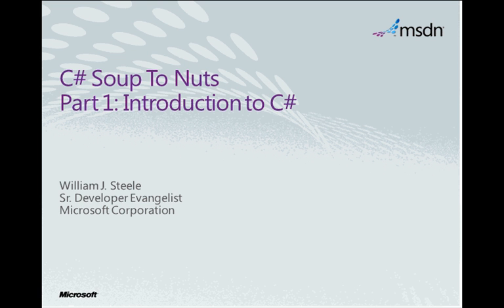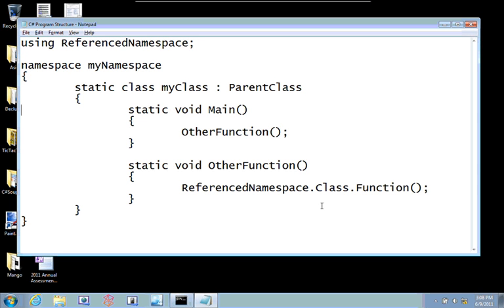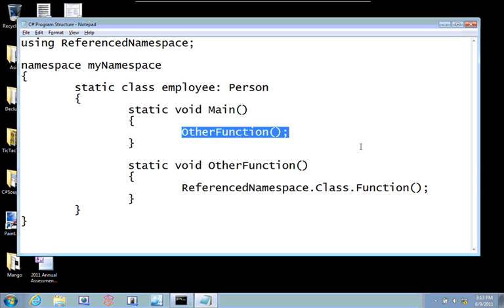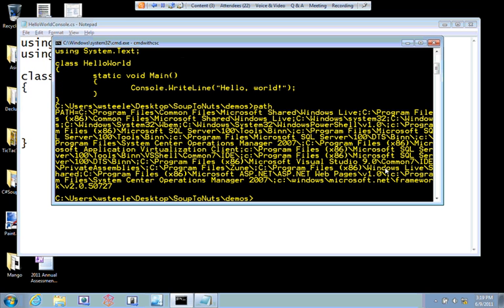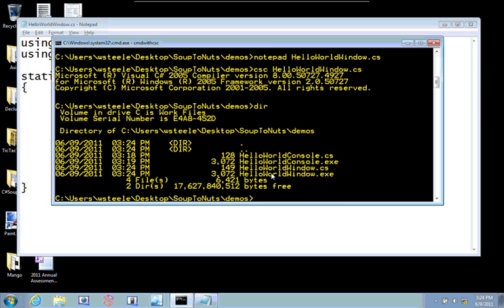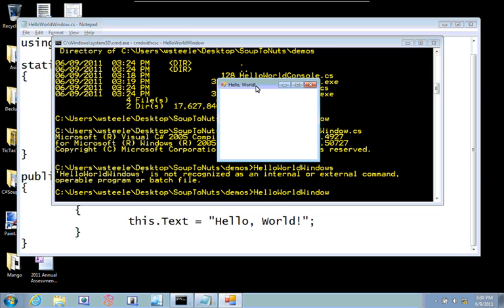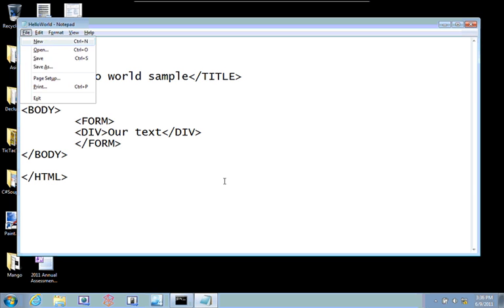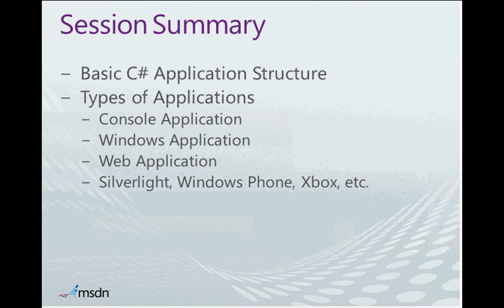Visual C# 2010 Soup to Nuts (Part 1) Introduction (Level 100)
In this webcast, we kick off an introduction to Microsoft's newest programming language, Microsoft Visual C#. We explore the basic language constructs and begin to explore what types of applications we can build. This is the "front door" to a series of webcasts about Visual C# 2010 in which we progressively get deeper and deeper in to this fantastic language.

Presenter: William Steele, Senior Developer Evangelist, Microsoft Corporation